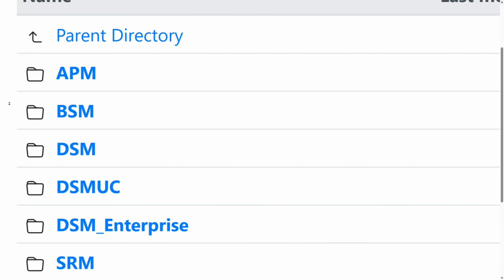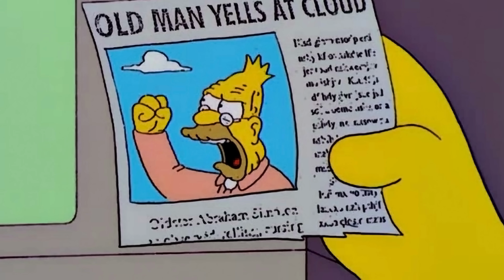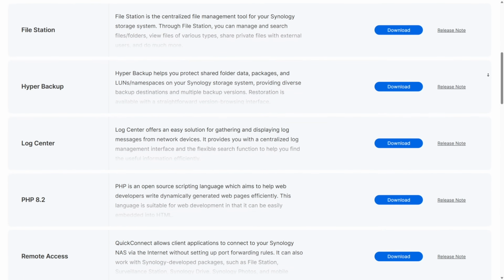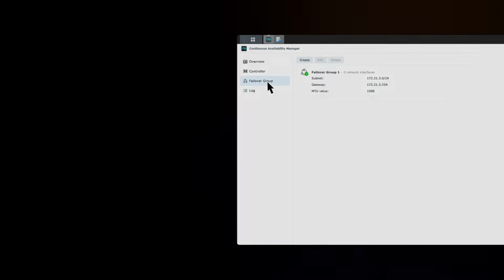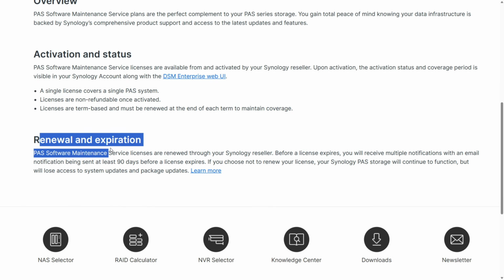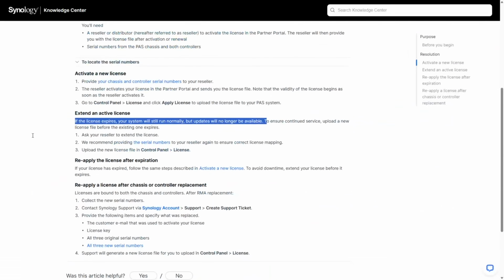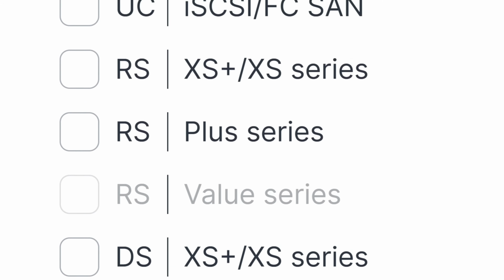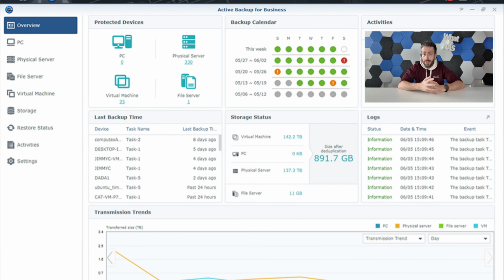Synology DSM Enterprise Edition Revealed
Synology DSM 7.4 – The Good, the Bad and the AI (DSM 8.0 Lite?)
Synology DSM 7.3 NAS - Full Details on HDD and SSD Support
DSM 7.3 - Non-Verified HDDs Still Unsupported on RS / RackStation and NVR / DVA systems
WHY Synology Changed Support of 3rd Party Hard Drives in DSM?

Video Chapters
0:00 Introducing DSM Enterprise
0:20 Why The Word "Enterprise" Raises Concerns
0:52 DSM Enterprise Is Built For PAS Systems
1:23 Breaking Down Synology’s New PAS Hardware
1:49 Why This Video Is Really About Software Direction
2:13 Synology Has Split DSM Before
2:47 DSM Enterprise Is A Streamlined Platform
3:07 Continuous Availability And Flash Optimization
3:38 The Software Maintenance Subscription Concern
4:00 What Happens If You Stop Paying
4:18 Synology’s Growing History With Licenses
4:57 Could Enterprise Features Spread To Other Lines?
5:32 Why DSM Fragmentation Could Become A Problem
5:56 Lessons From SRM And Other Synology Platforms
6:17 DSM Getting Squeezed Between Enterprise And Entry Systems
6:50 What This Could Mean For DSM’s Future